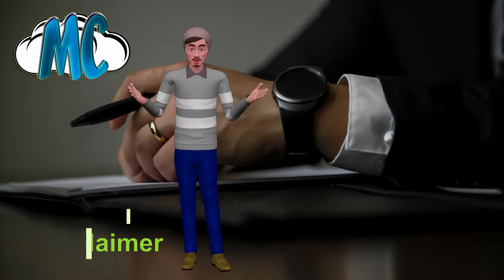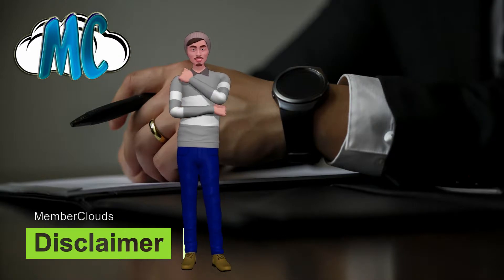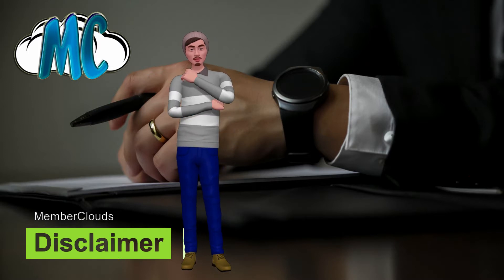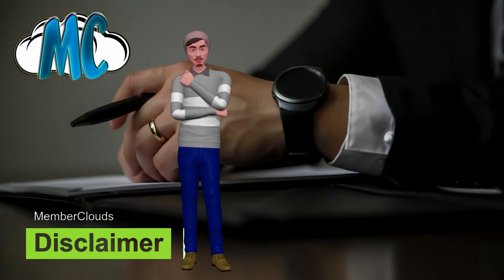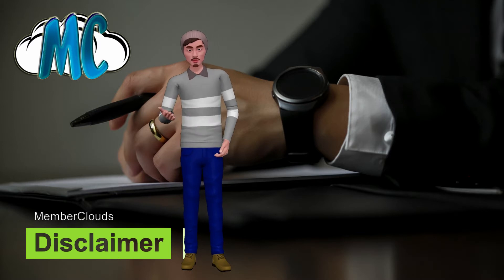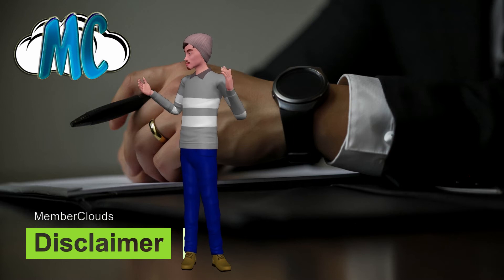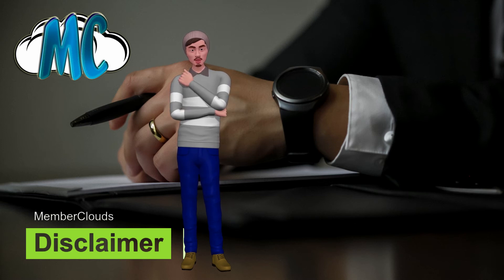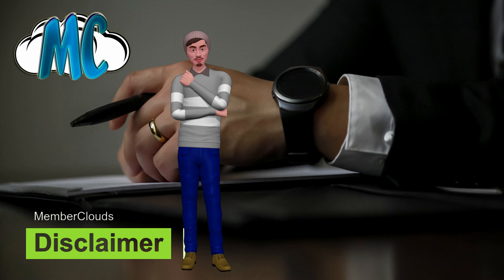MemberClouds Income & Earnings Disclaimer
Launch Date: Week of Nov 1st, 2018